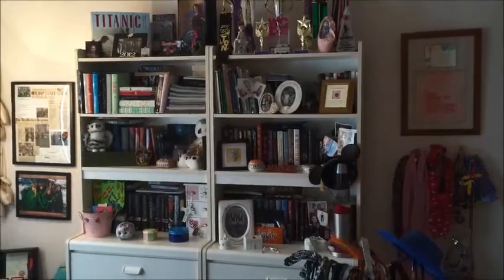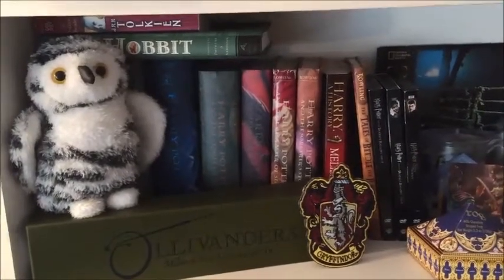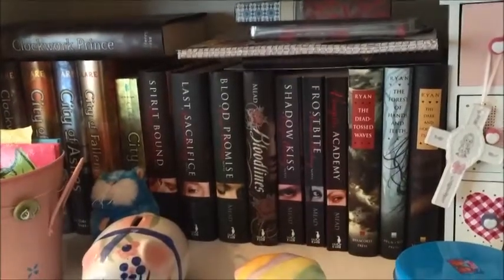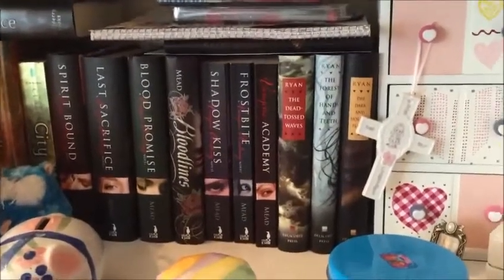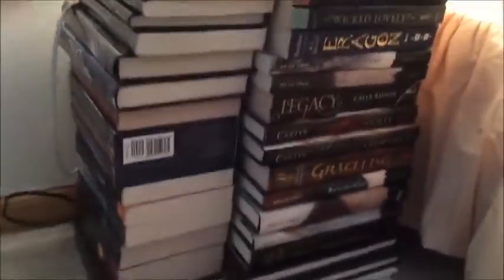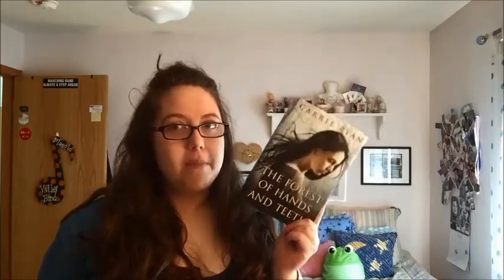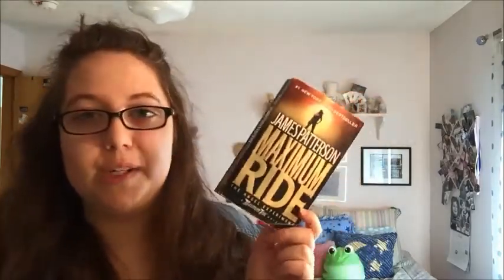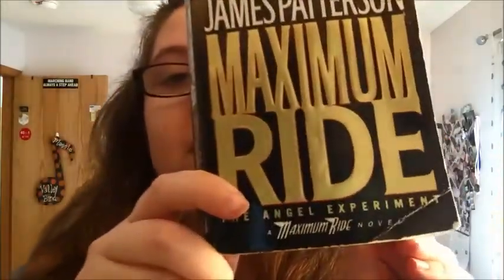HOME BOOKSHELF TOUR / NOSTALGIA || Maggie Ann Martin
Thanks for stopping by my little book nook of the Internet! I'm home for spring break, so I thought this would be a perfect time to get nostalgic about my favorite books! Brief cameo by my Papillon pup, Scooter. The books I mention are below.

The Forest of Hands and Teeth by Carrie Ryan
I'd Tell You I Love You But Then I'd Have to Kill You (Gallagher Girls Series) by Ally Carter
Maximum Ride by James Patterson
The Lightning Thief by Rick Riordan
Harbinger by Sara Wilson Eitenne

Home Bookshelf Tour / Nostalgia by Maggie Ann Martin ( Maggersann )